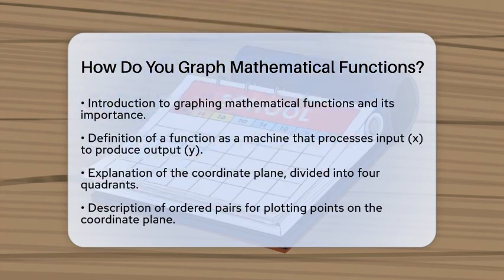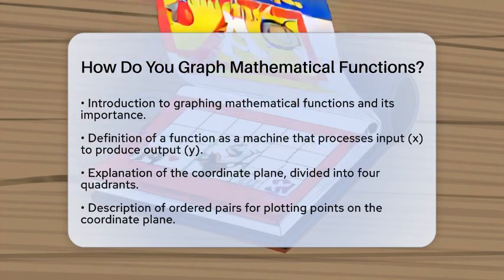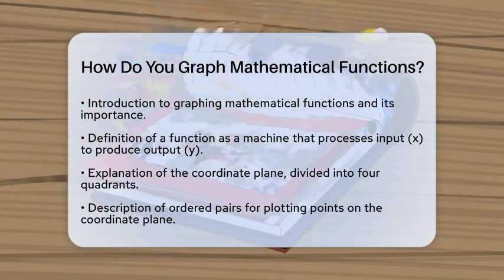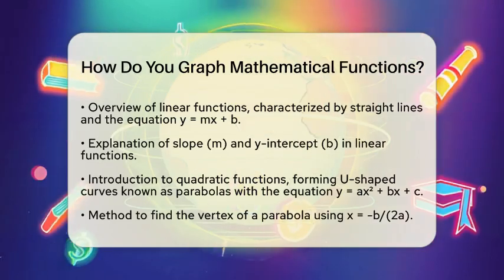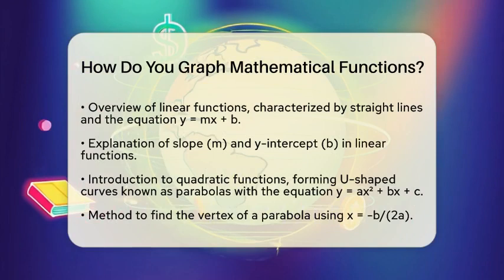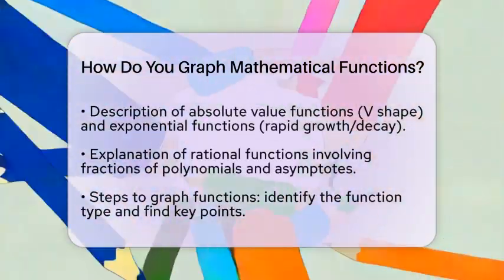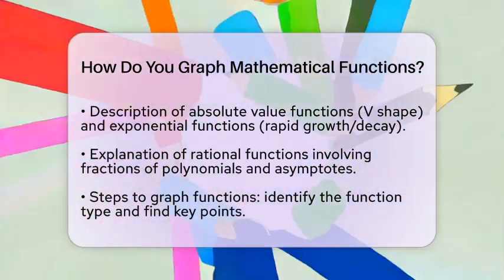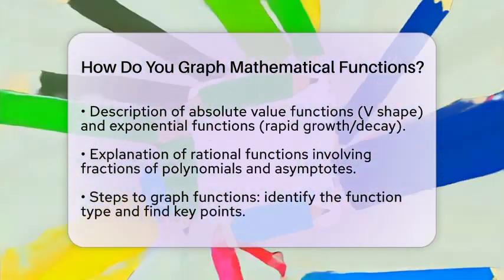How Do You Graph Mathematical Functions? - High School Toolkit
How Do You Graph Mathematical Functions? In this informative video, we'll guide you through the essential steps of graphing mathematical functions. Understanding how to graph functions is a fundamental skill that enhances your math knowledge and problem-solving abilities. We’ll start by clarifying what a function is and how it operates. You’ll learn about the coordinate plane, which serves as the foundation for plotting these functions.

We’ll cover various types of functions, including linear, quadratic, absolute value, exponential, and rational functions. Each type has its unique characteristics and shapes. By identifying key points and plotting them accurately, you’ll gain a clearer understanding of how these functions behave.

Additionally, we’ll discuss the importance of graphing in real-world applications, from physics to economics. You’ll discover effective techniques for mastering this skill, including practice methods that help reinforce your learning over time.

Whether you’re preparing for exams or simply looking to enhance your understanding of math, this video is packed with helpful strategies. So grab your graph paper, and let’s get started on your journey to mastering graphing functions!

About Us: Welcome to High School Toolkit, your essential resource for navigating the highs and lows of high school life. Here, we provide practical tips, strategies, and relatable content to help students thrive in their academic and social journeys. From managing time effectively and acing exams to building friendships and tackling stress, we cover all things high school.